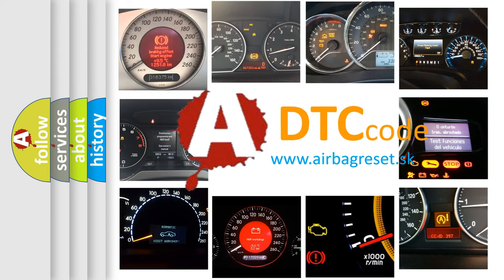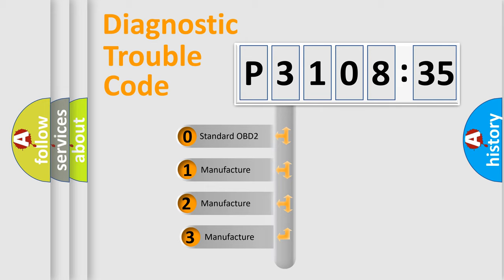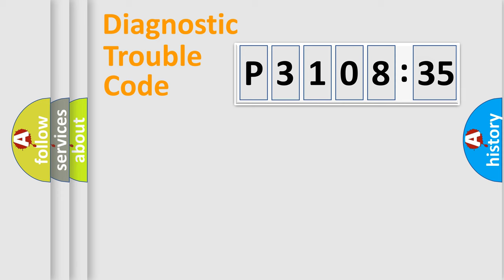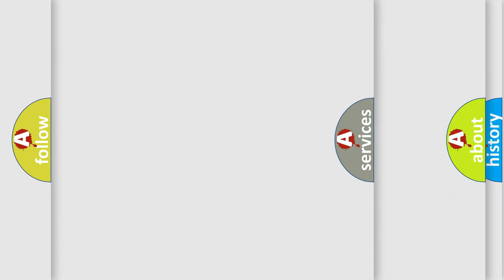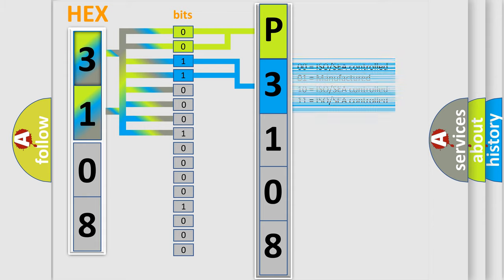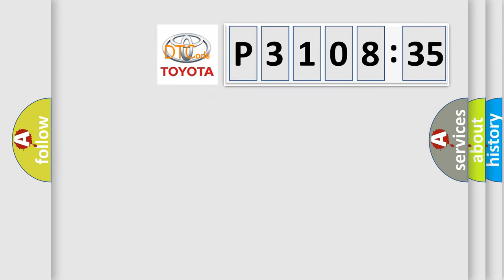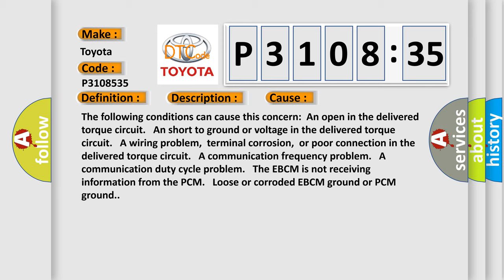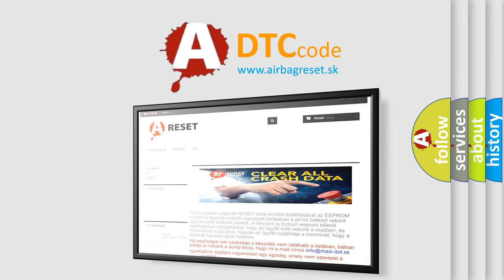DTC Toyota P3108-535 Short Explanation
Contents:
0:21 Basic DTC analysis according to OBD2 protocol standard.
1:48 Insight into programming
2:58 A diagnostically understandable description of the Diagnostic Trouble Code
3:05 Basic error definition

Make:
Toyota
Code:
P3108 535
Definition:
Delivered Torque Signal Circuit Malfunction
Description:
The engine is running.